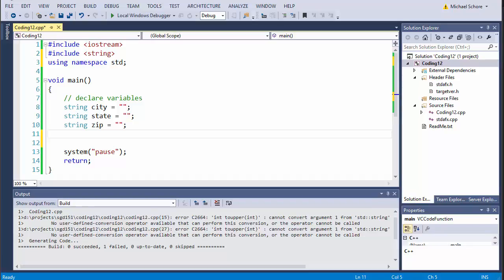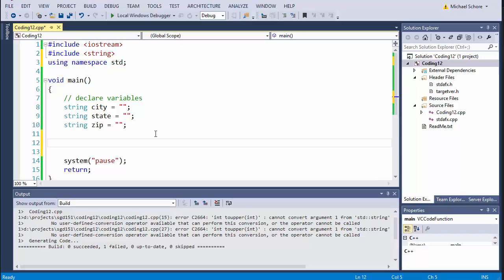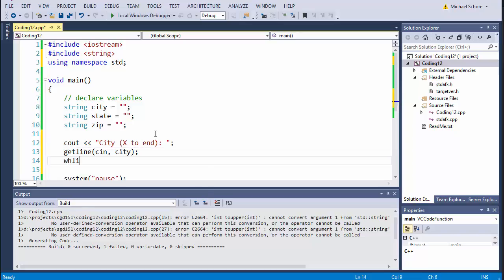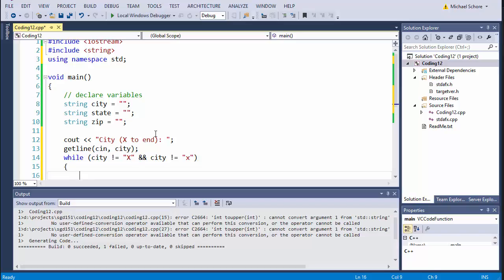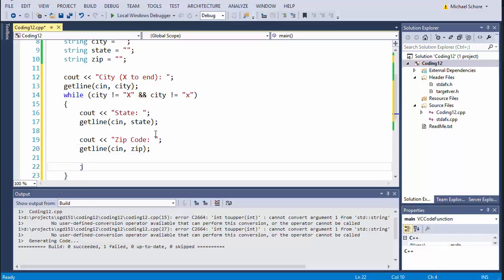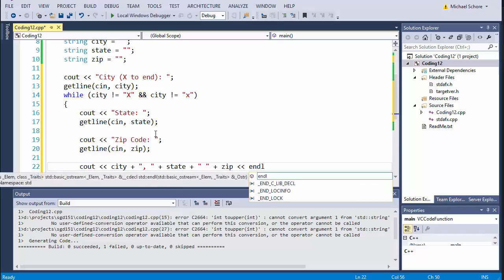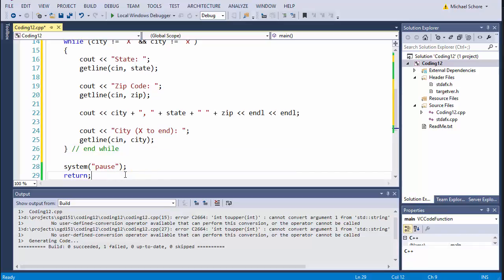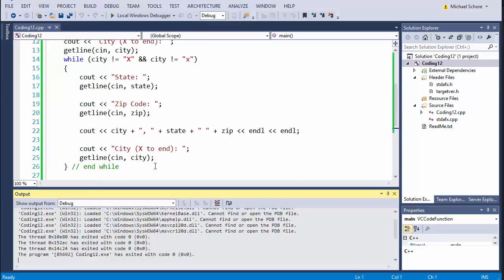Exercise 13 22